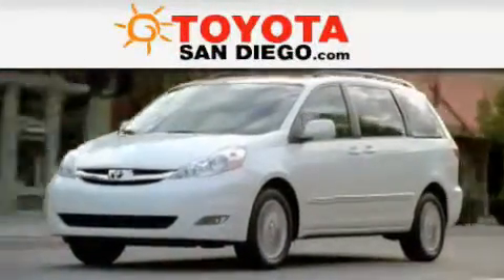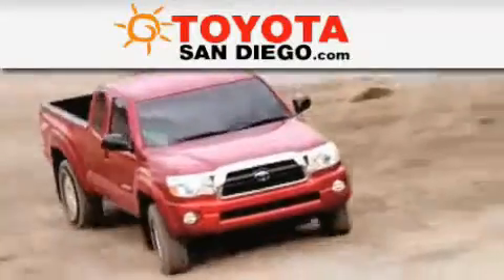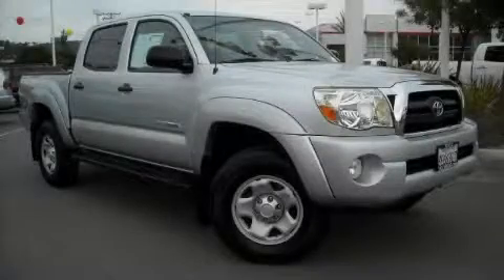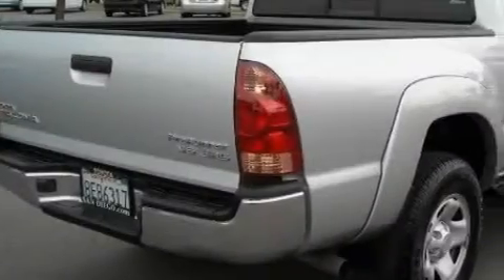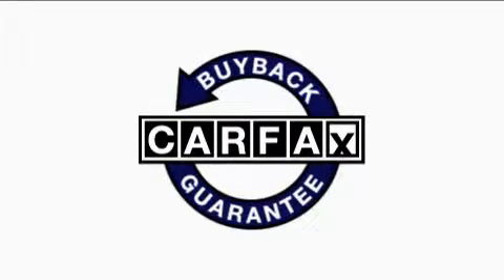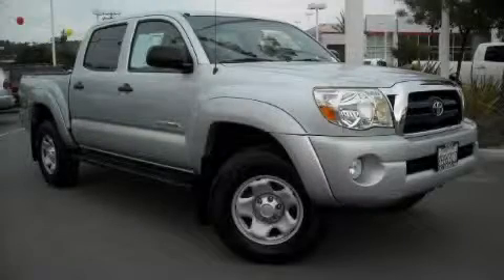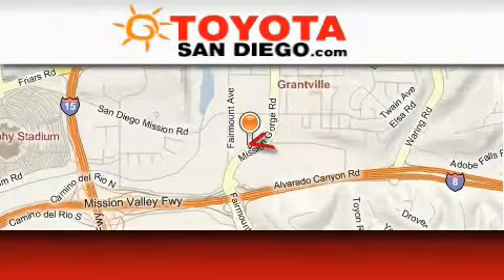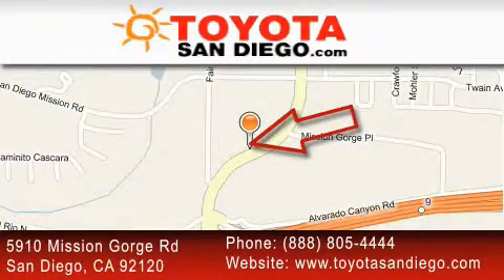Used 2007 Toyota Tacoma San Diego CA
Year: 2007
 Make: Toyota
 Model: Tacoma
 Engine: 4.0L
 Trans.: Automatic
 Exterior: Silver Streak Mica
 Miles: 25,757
 Interior: Gray